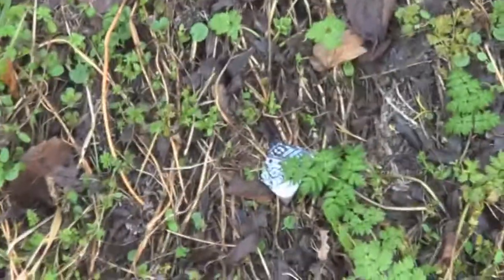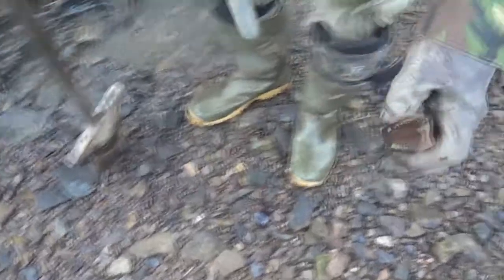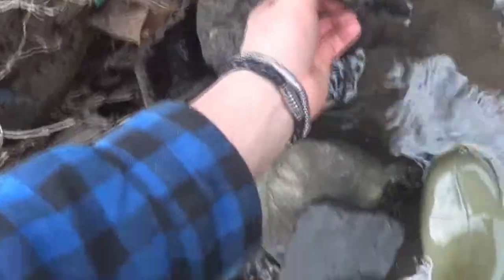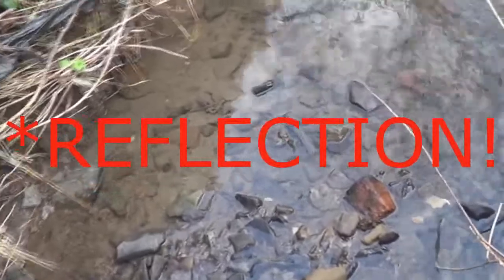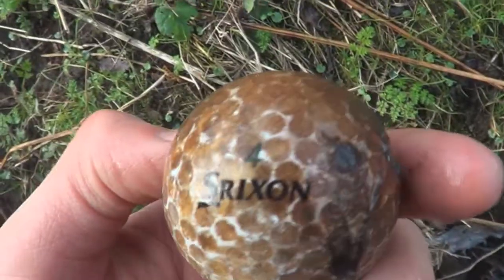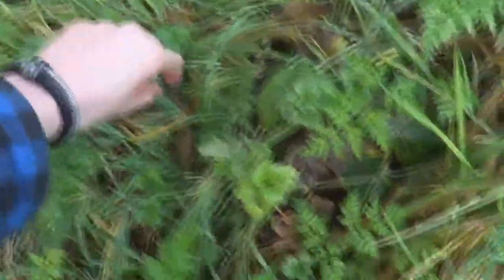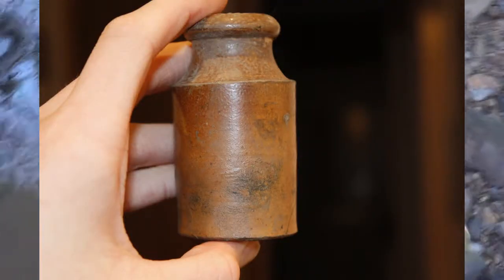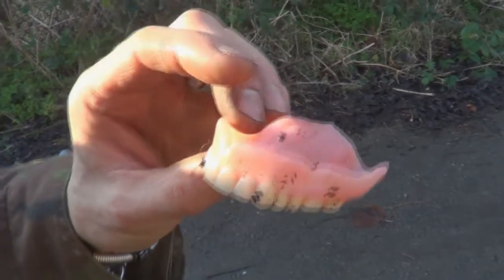Metal detecting with a twist HD UK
Hi everyone,
today me and my dad go out detecting to a new area, but instead of metal detecting i try something different... searching through the water!
it was a lot of fun, we didn't find much apart from two lovely bottles.
but apart from the lack of finds, i hope you enjoy!